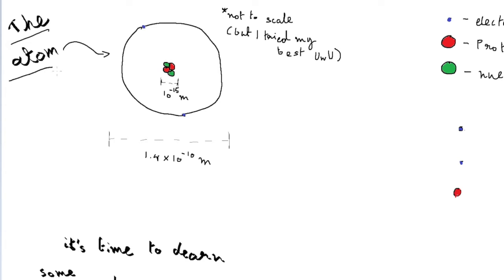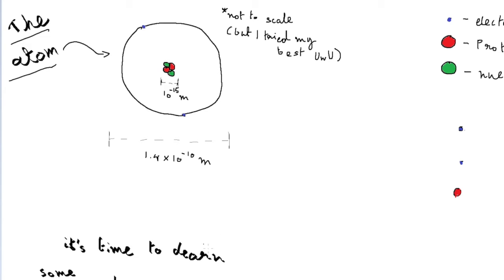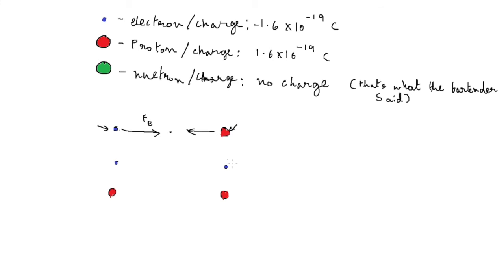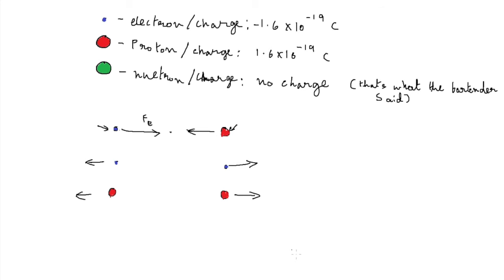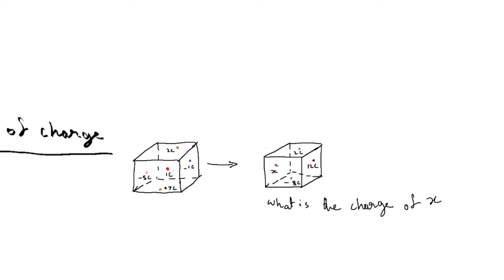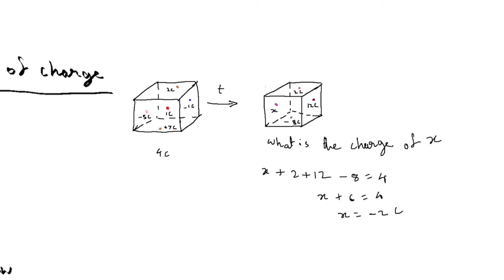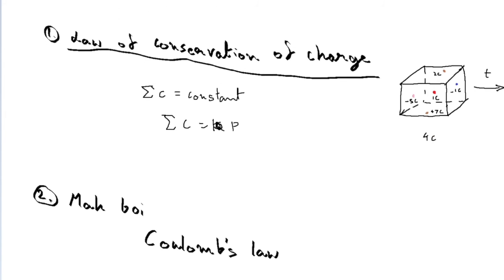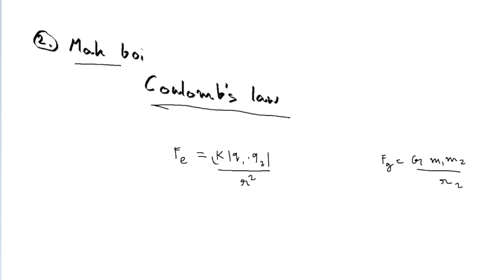Eeeeelllleeeccctttrrriiicccciiiitttyyyy and magnetism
This video is about the basics of electricity and magnetism

Created by subatomic ducks